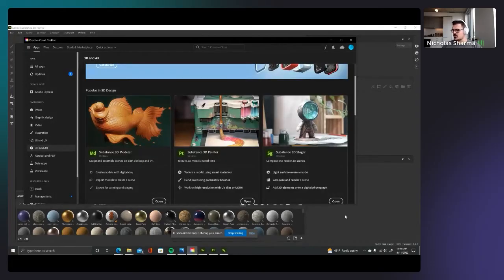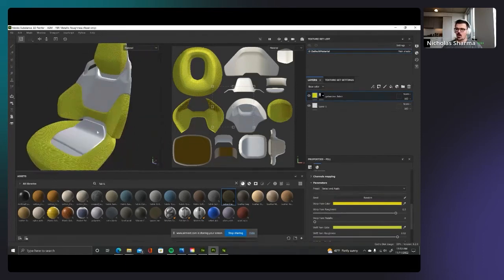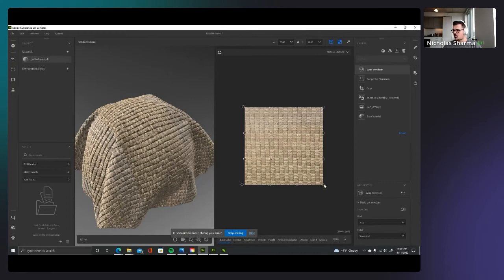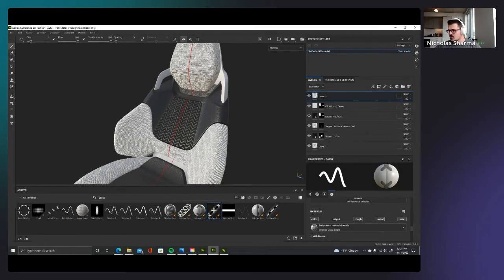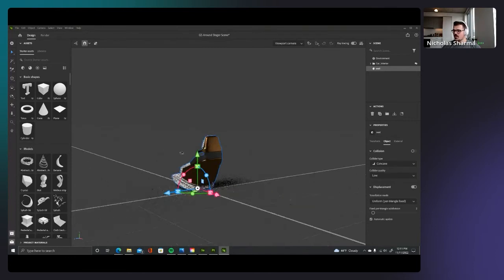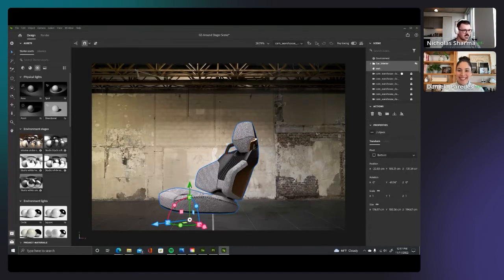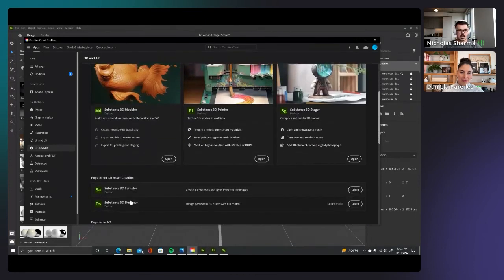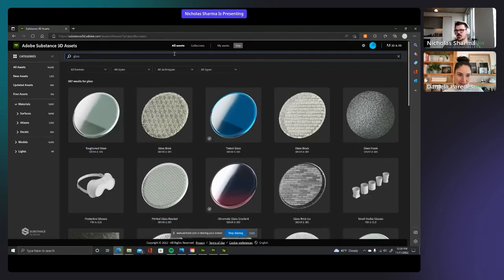Nicholas Sharma | GS to Substance 3D Bringing Models to Life! | Around 2022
Nicholas Sharma, Senior 3D Designer at Adobe, breaks down taking models created in Gravity Sketch to a finished rendering using the Substance 3D Suite. Focusing on material creation and application.

AROUND is a global design festival meant to provide a space for the creative community to get inspired and learn from each other around 3D workflows. We look to celebrate the work of creative minds opening up new possibilities to think, create, and communicate in 3D.